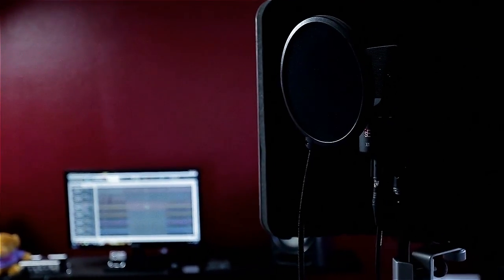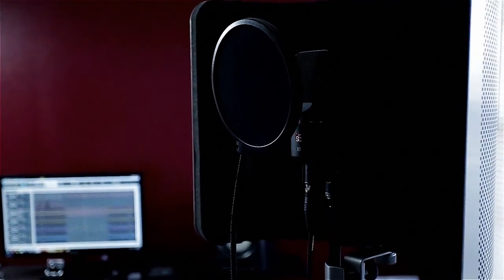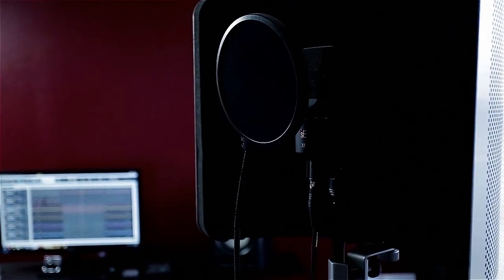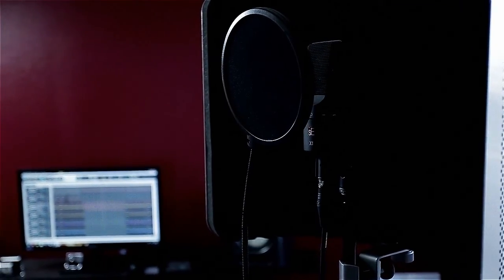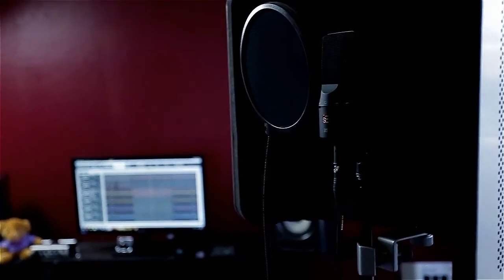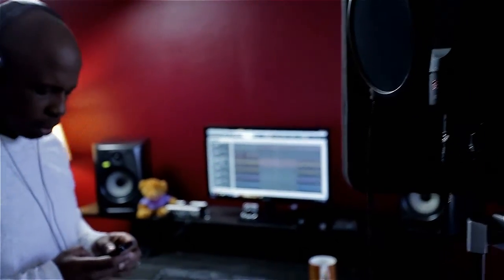Recording & Mixing Vocals | Cakewalk Sonar X2 | Part 2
Welcome to a short tutorial and session on recording & mixing vocals.  In this series I'm recording vocals using Cakewalk Sonar X2. The microphone that I am using is a SE Electronics X1.  My audio interface is an Audio Kontrol 1 from Native Instruments.

This isn't a complete tutorial on recording vocals as I am also previewing the first song on my upcoming alubm UGLY BEAUTIFUL MAGNIFICENT THINGS by yours truly, MASKERADE.

Below are the links to all the videos in this series.

Following this series, I'll be finishing up the previous series "How Create Songs From Start to Finish".  I'm almost finished with that series and it will be up soon.  In the meantime, please enjoy this intermission.